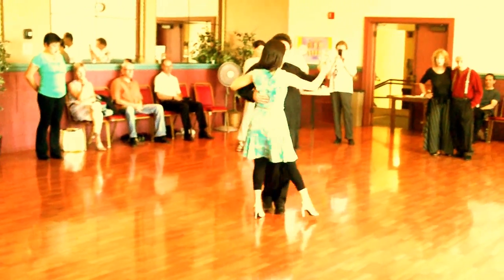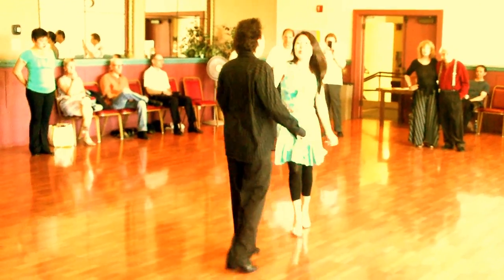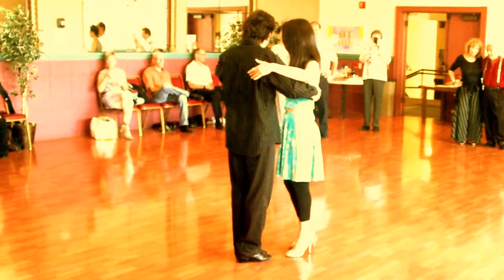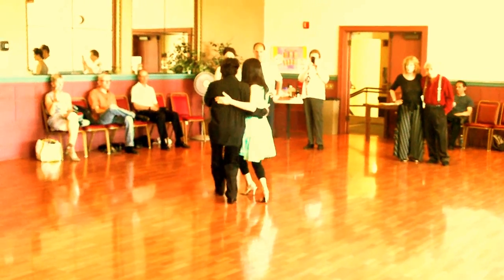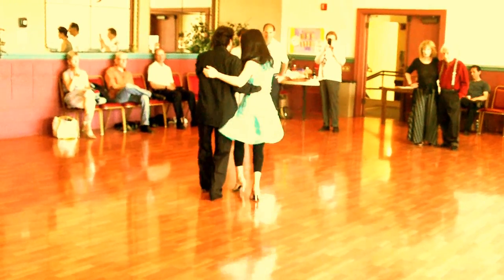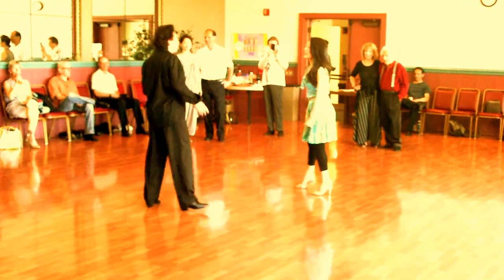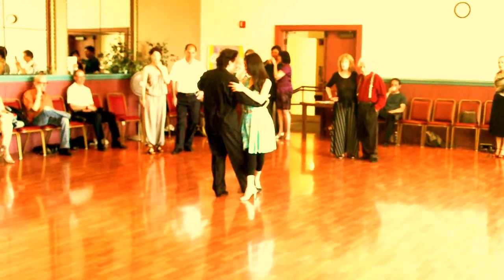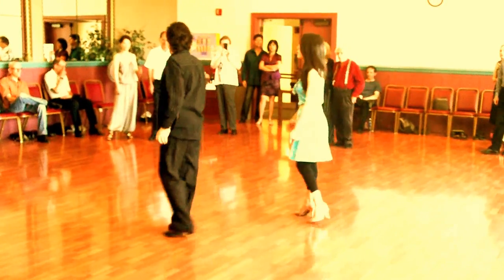Argentine Tango: Cross system walk,Single axis Turn- Boleos-choreography step 6/23/2014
Sundays:12-5 PM  Mat MaMoody Tangonation   Lake Merritt Dance center Hall1

for the schedule of our classes.